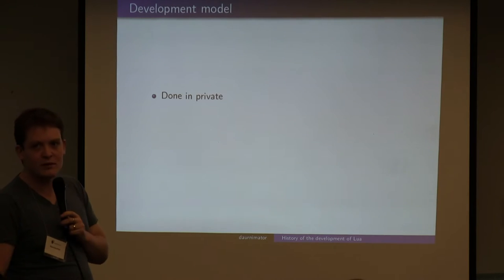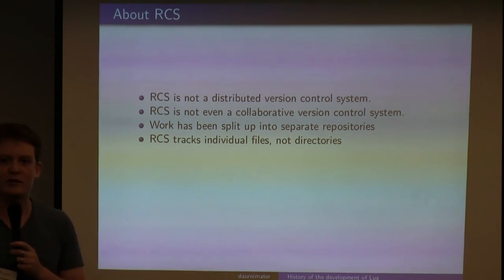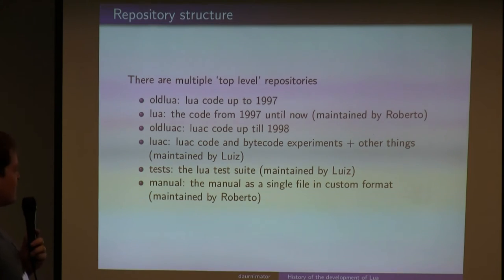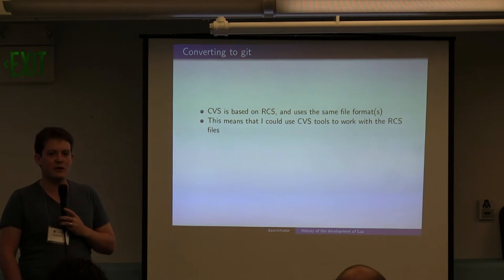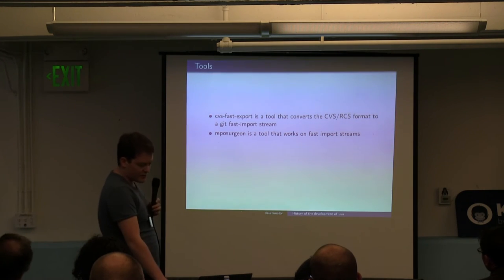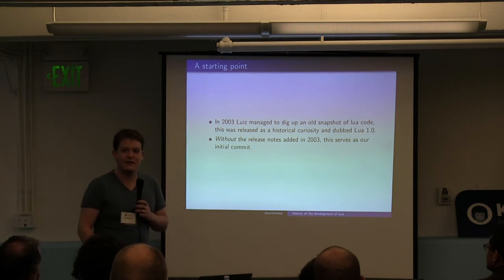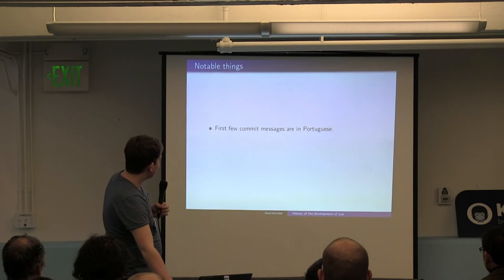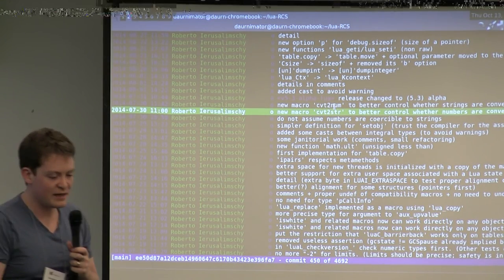Lua Workshop 2016: On the history of Lua - Daurnimator